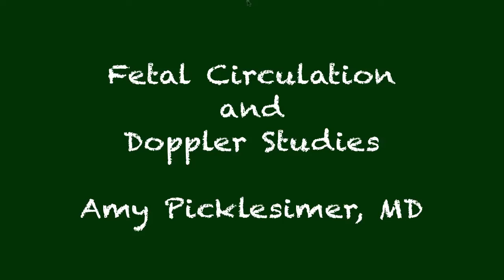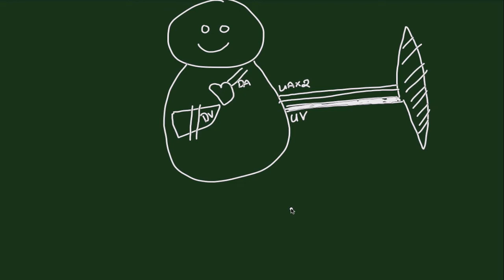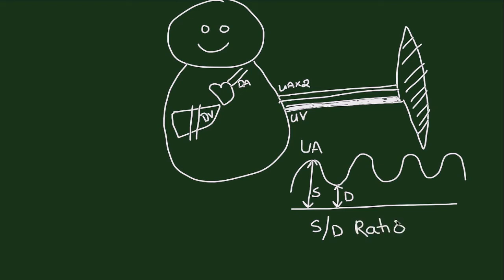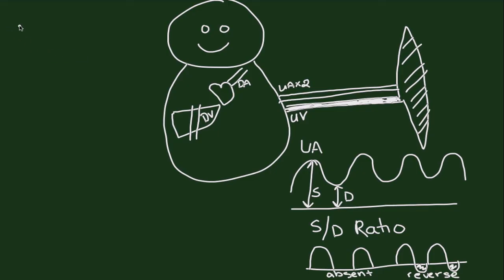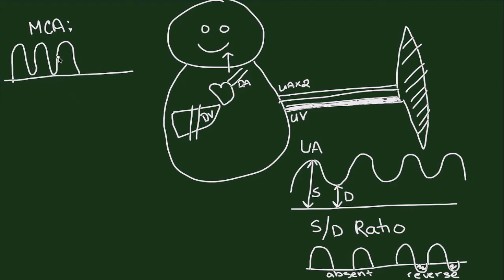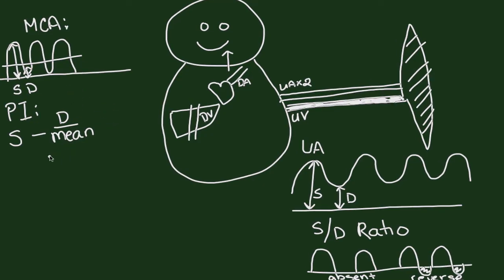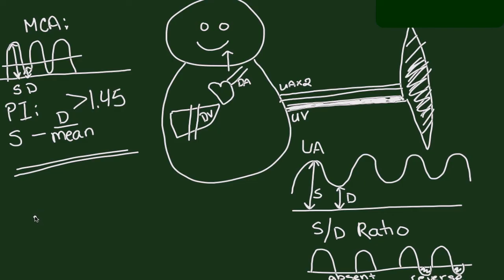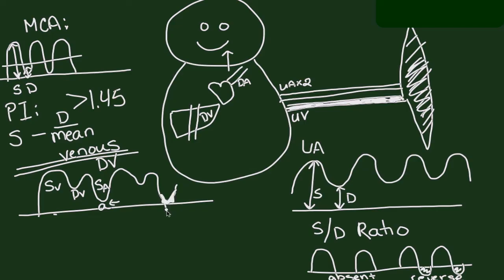Fetal Circulation and Doppler Studies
This is a short tutorial by Amy Picklesimer, MD, for medical students and residents discussing fetal circulation and doppler studies.